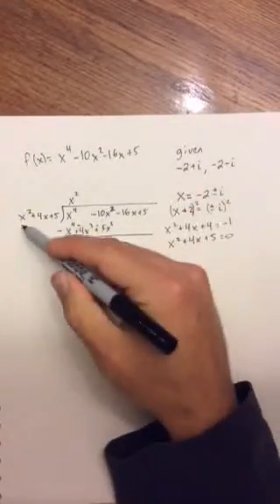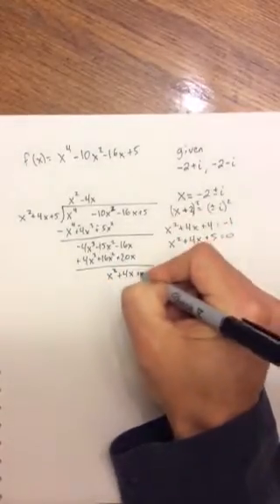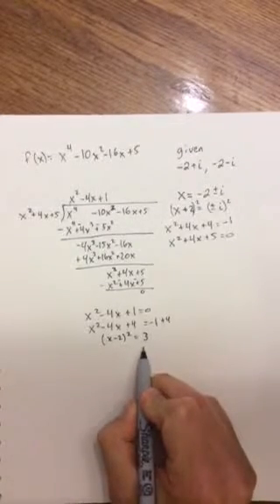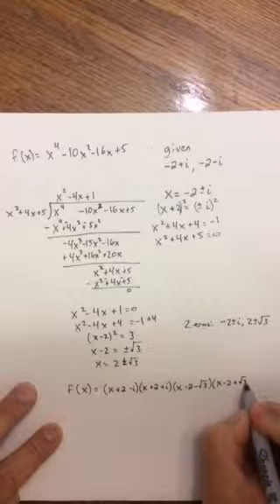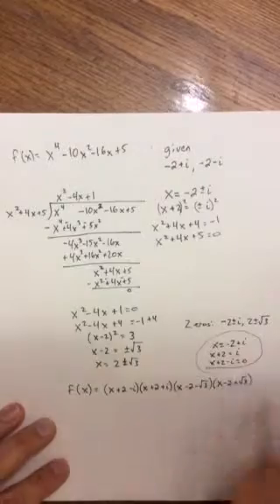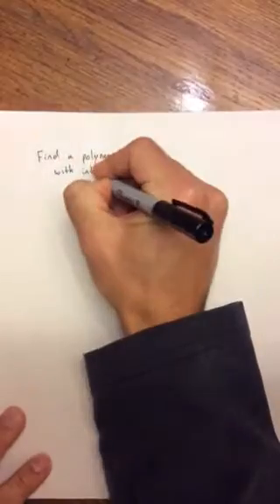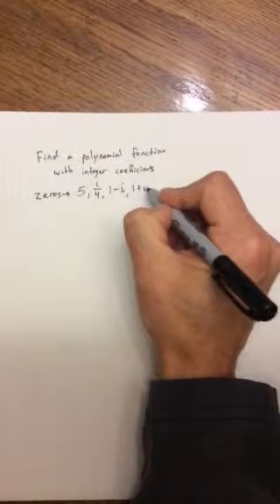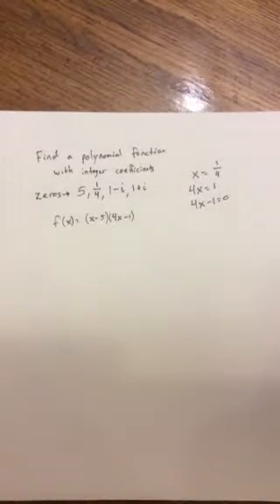Mr Skaer lesson 3